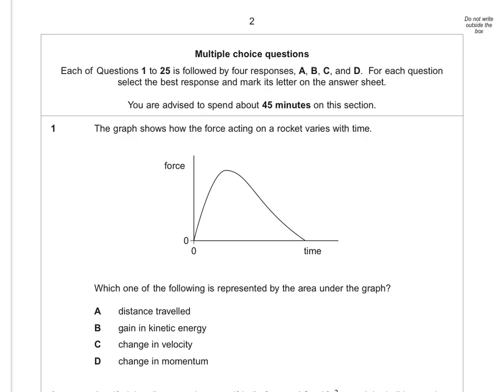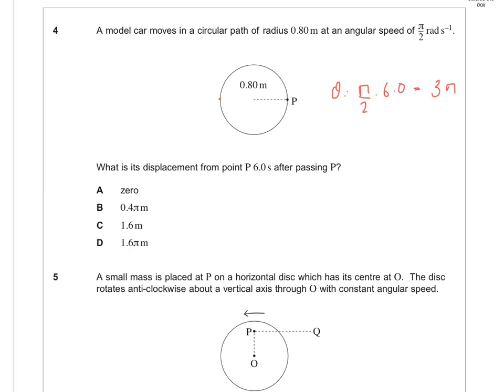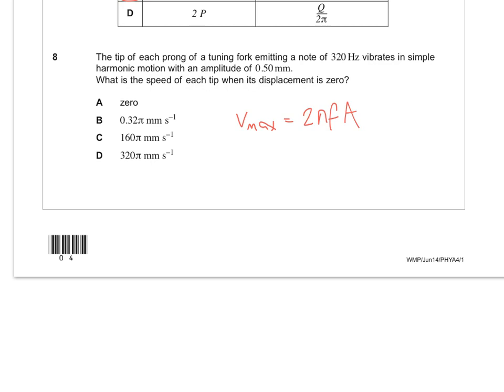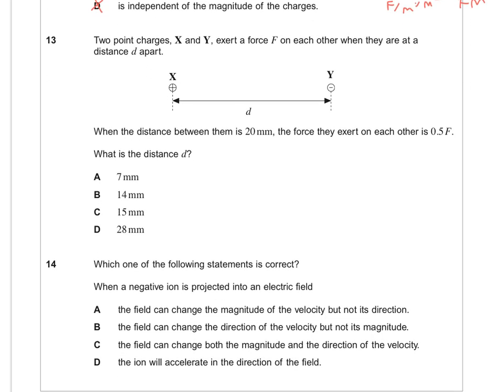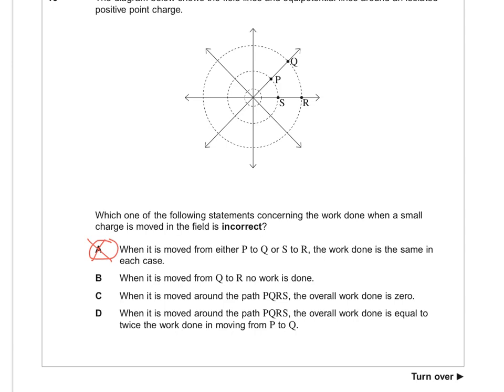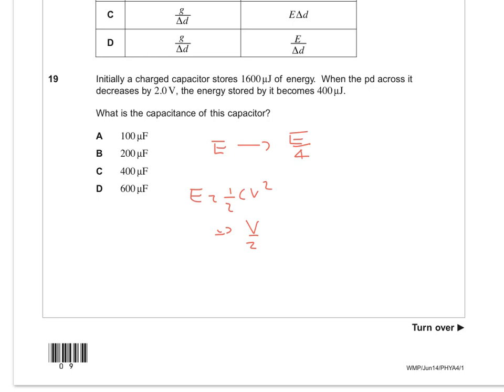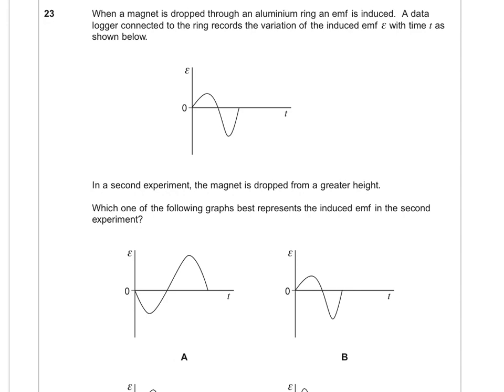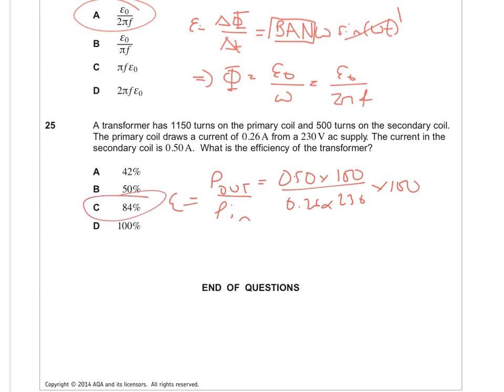AQA: A Level Physics: Unit 4: June 2014: Section A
Worked solutions to the multiple choice section of the June 2014 Unit 4 Paper